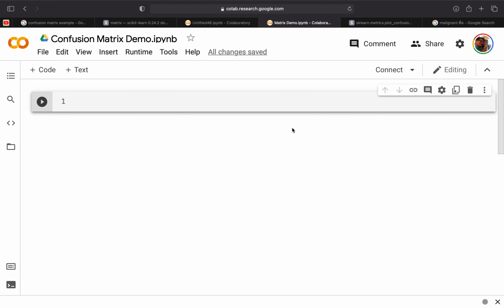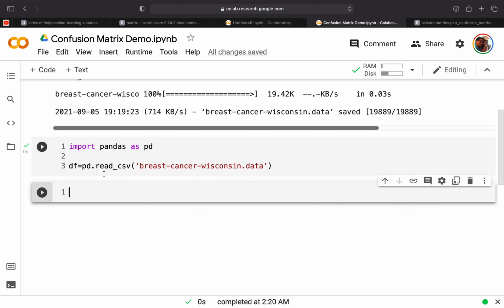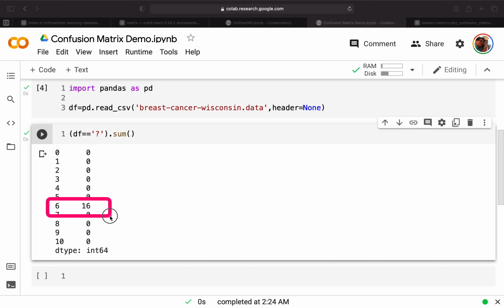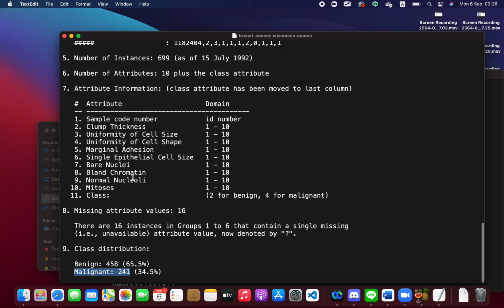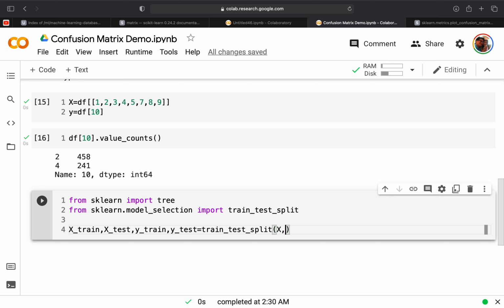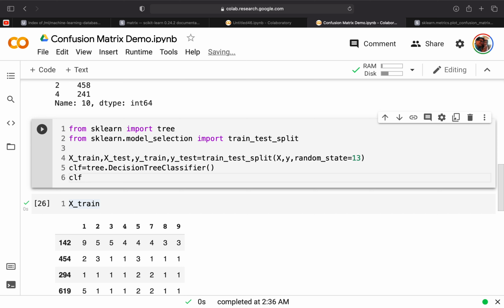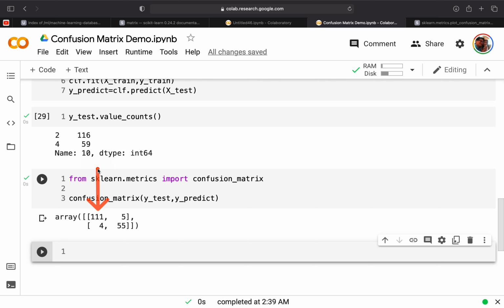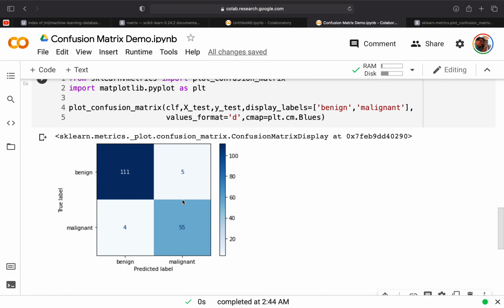confusion matrix programming